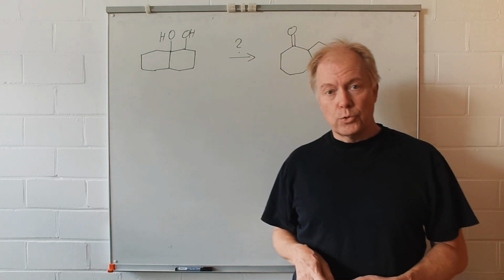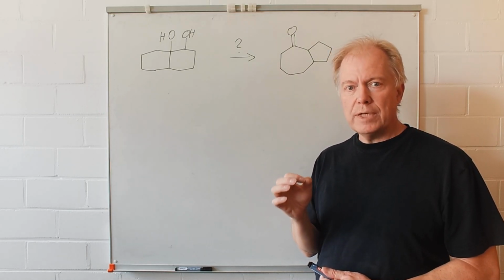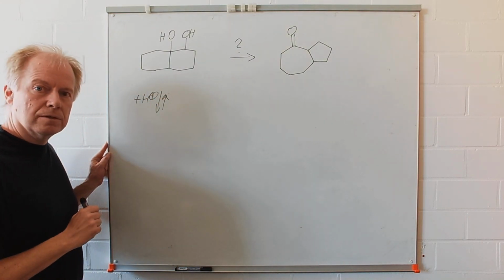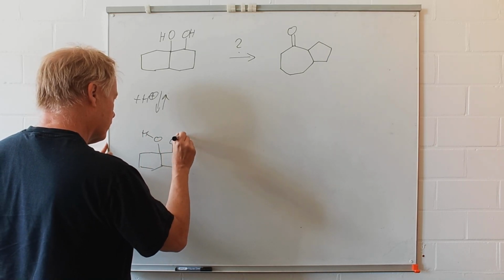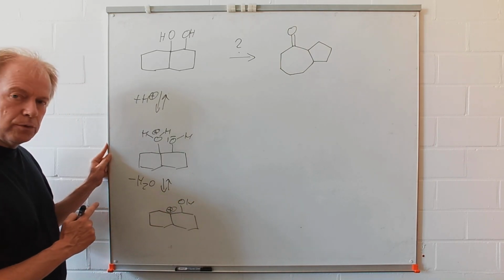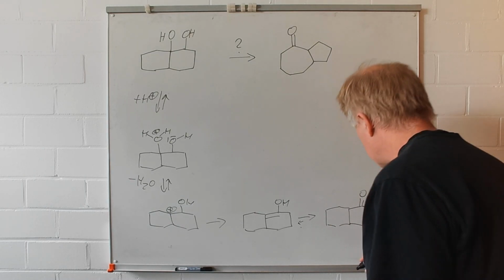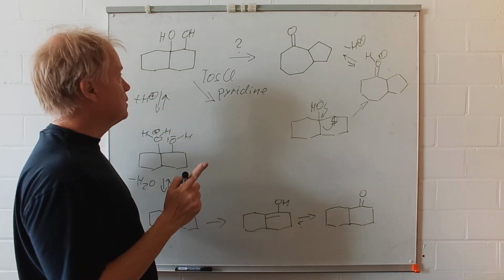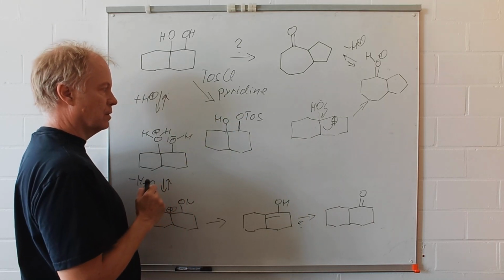Rearrangement of a Diol - Insights in Basic Organic Chemistry 14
Tutorial: Pinakol-Pinakolon rearrangement applied for synthesis